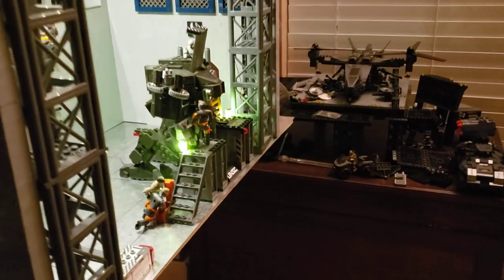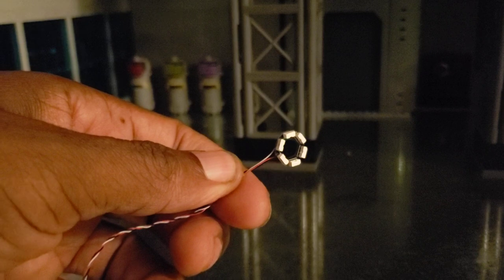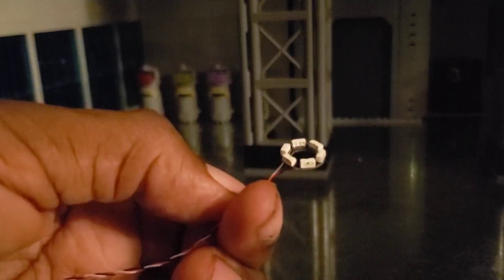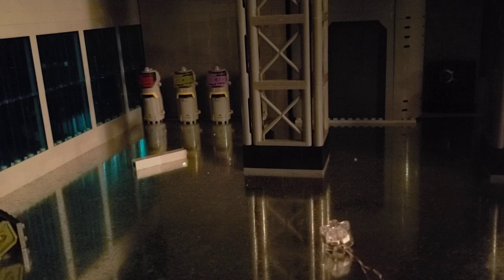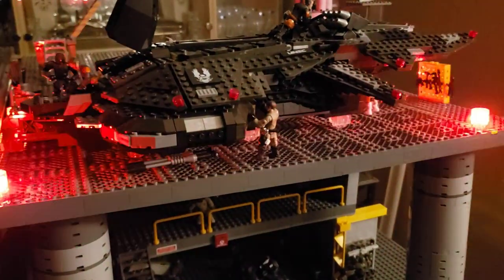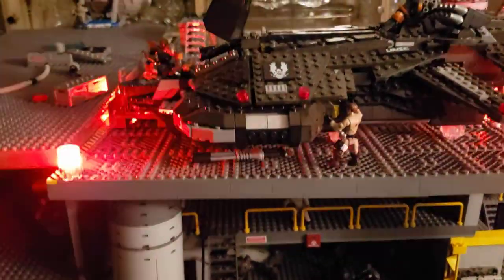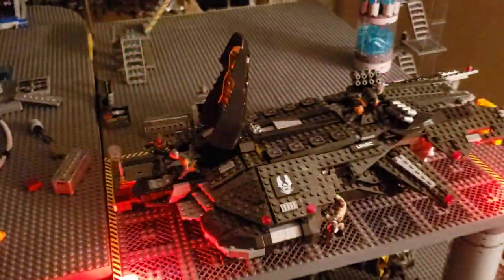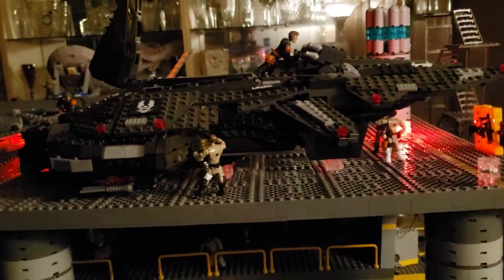Mega Construx Halo Wars 2 - The ZULU Project - Episode 47: The 2x2 Round Beacons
This is a video showcasing the Brickstuff 2x2 round beacons.  I've been waiting for these beacons for some time now.  Rob at Brickstuff improved the ones that he previously had.  These are the first ones ever sold.  They will be made available for purchase very soon!  I was home only for a couple of days so I don't have them completely in place.